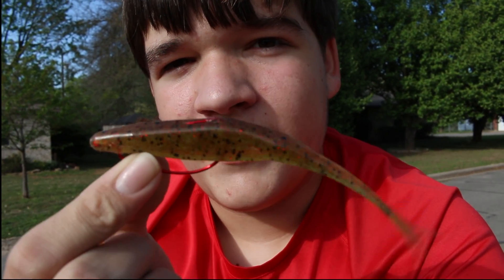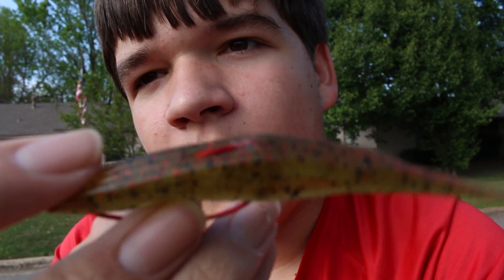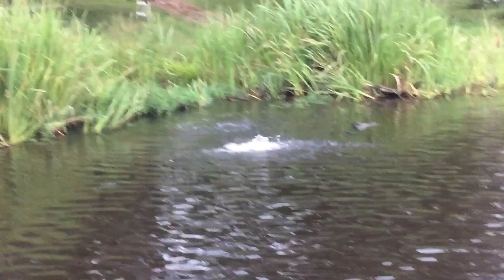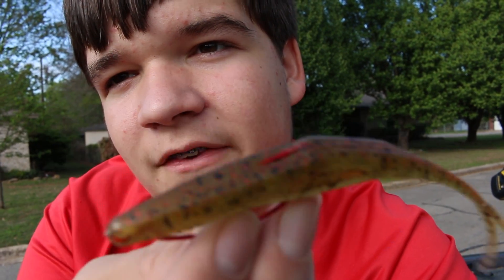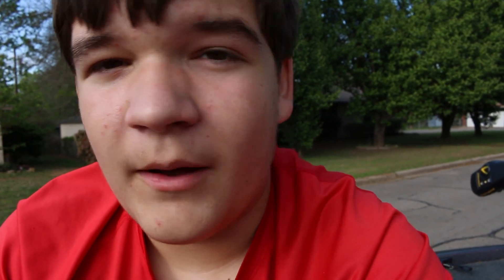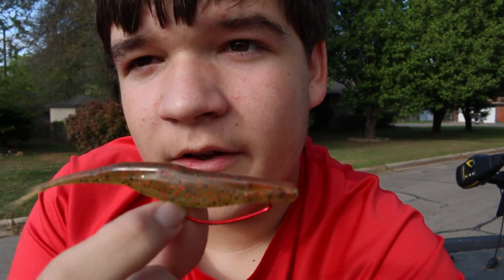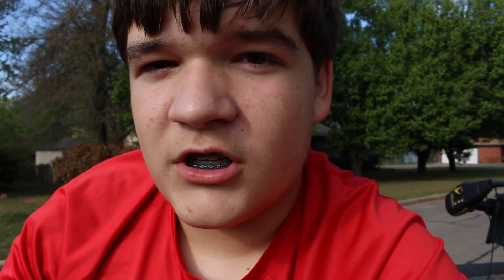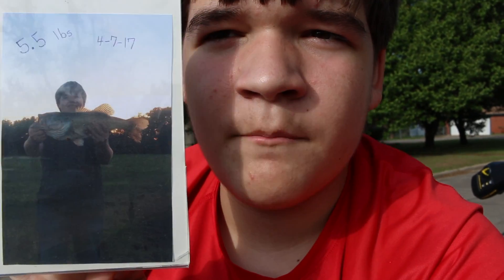My Secret Spring Lure (Bass Catching Machine!)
This little rig is sure to link you up with some big fish this spring, and throughout the year!
-JHM
WHERE TO BUY THE COMPONENTS FOR THE RIG: